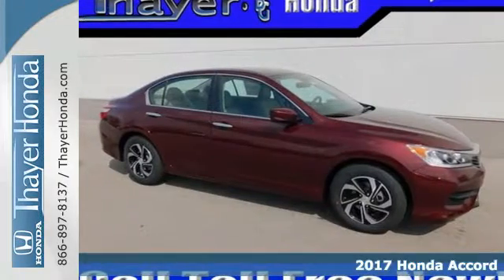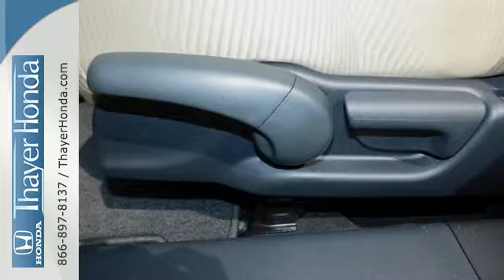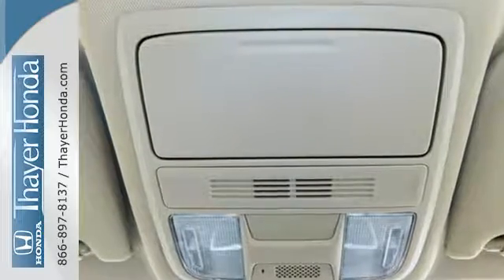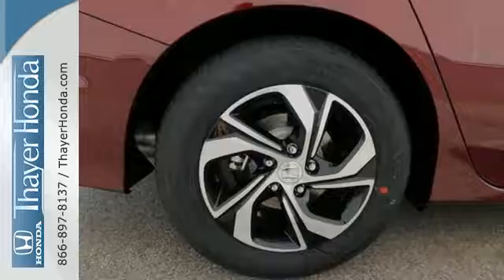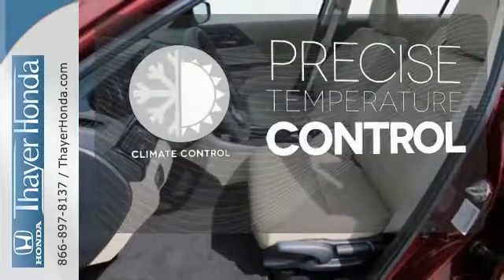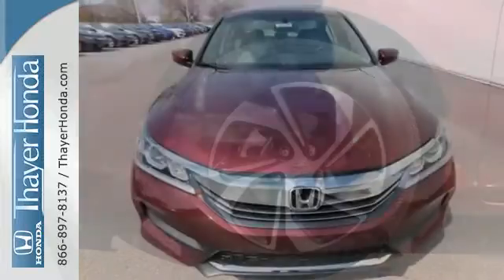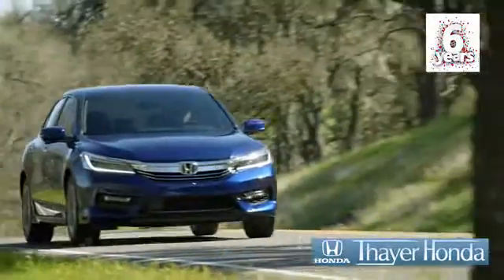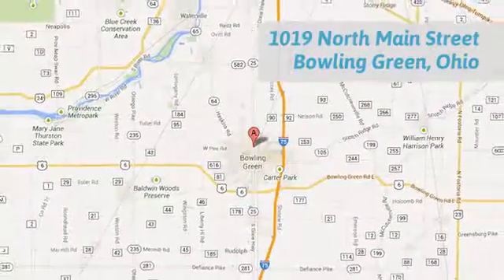New 2017 Honda Accord Bowling Green OH Perrysburg, OH #17588 - SOLD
Year: 2017
Make: Honda
Model: Accord
Trim: LX
Engine: 2.4L I4 DOHC i-VTEC 16V
Transmission: CVT
Color: Red
Interior: Ivory
Stock #: 17588
VIN: 1HGCR2F32HA267969
Only 15-20min south of the Toledo area!. Accord LX, 4D Sedan, 2.4L I4 DOHC i-VTEC 16V, CVT, FWD, 4 Speakers, ABS brakes, Alloy wheels, AM/FM radio, Exterior Parking Camera Rear, Front Bucket Seats, Front Center Armrest, Front dual zone A/C, Illuminated entry, Low tire pressure warning, and Remote keyless entry. Think Thayer Honda for service, value and selection. If its about the price think Thayer Honda as well. Only a short drive from the Toledo or Findlay area. brbrHow would you like riding home in this fantastic 2017 Honda Accord at a price like this? This Accord is nicely equipped with features such as 2.4L I4 DOHC i-VTEC 16V, 4 Speakers, 4D Sedan, ABS brakes, Accord LX, Alloy wheels, AM/FM radio, CVT, Exterior Parking Camera Rear, Front Bucket Seats, Front Center Armrest, Front dual zone A/C, FWD, Illuminated entry, Low tire pressure warning, Only 15-20min south of the Toledo area!, And Remote keyless entry. Beat down the pain at gas pumps today with the ideal daily driver. brbrThink Thayer - for your One-Stop Shopping Experience!

Address:
1019 N Main St